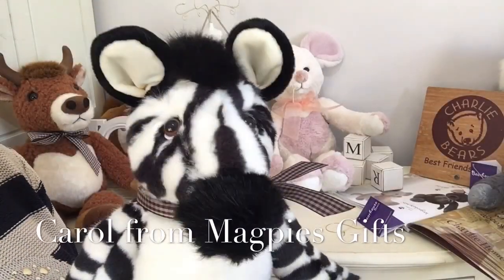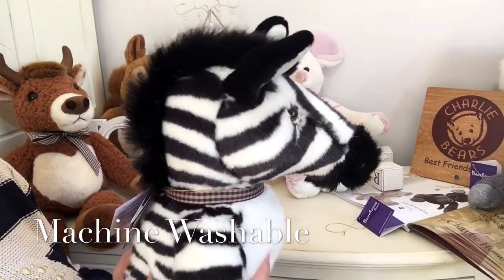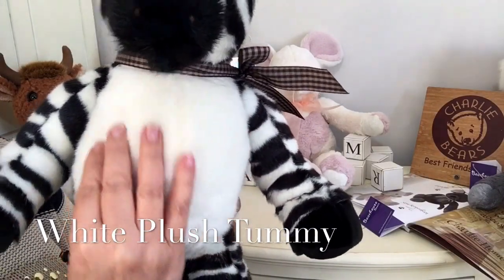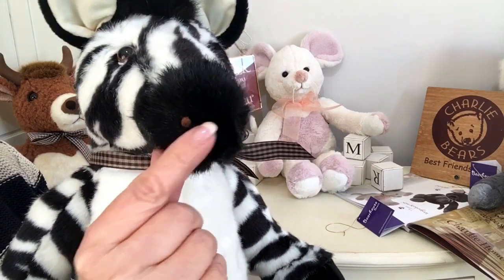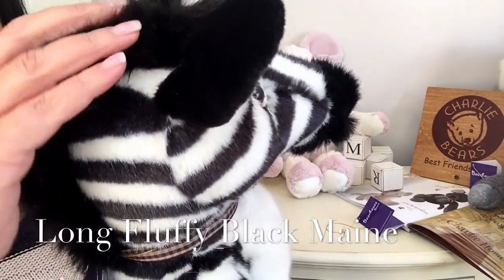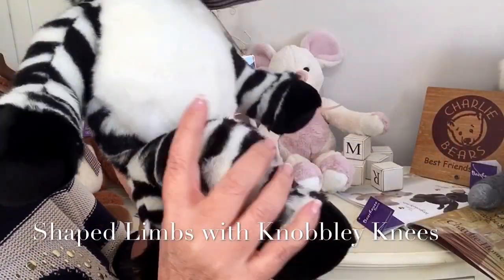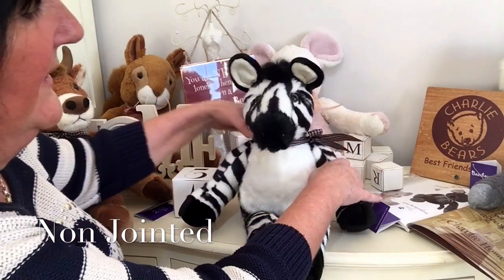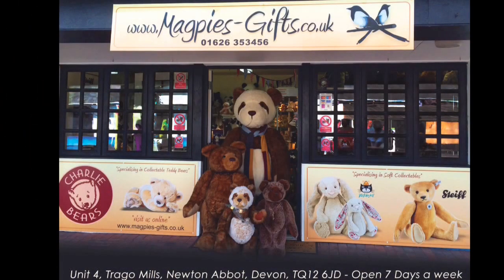Charlie Bears Blaise from the Bearhouse Bears Collection BB153044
Blaise from the 2016 Bearhouse Bears Collection by Charlie Bears BB153044 and available on our